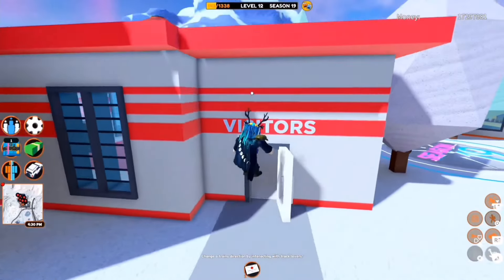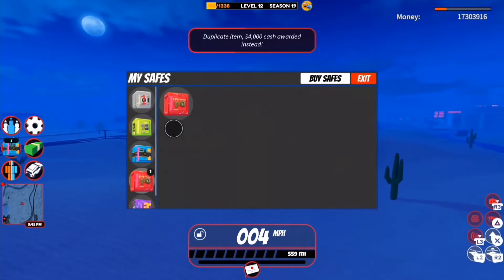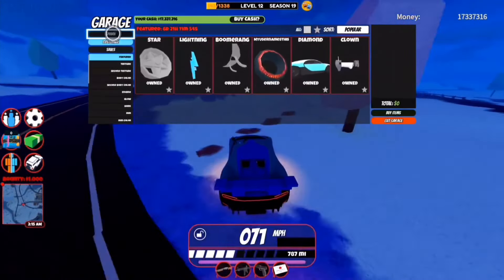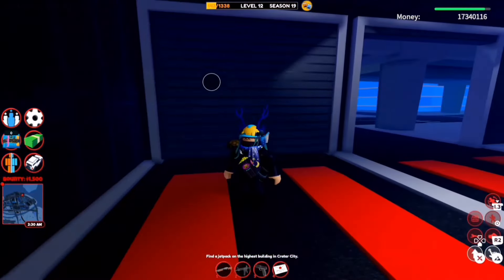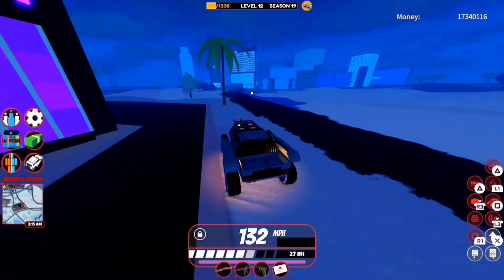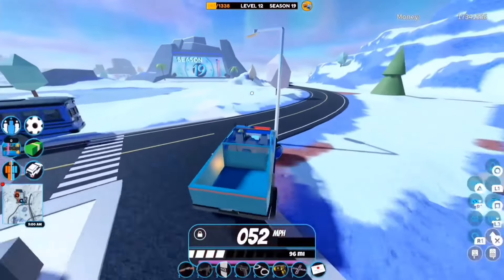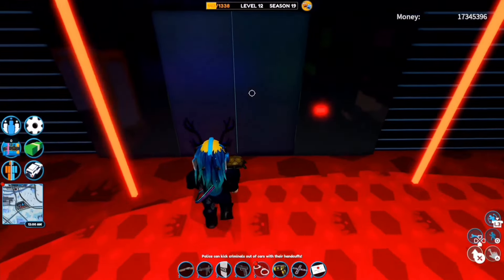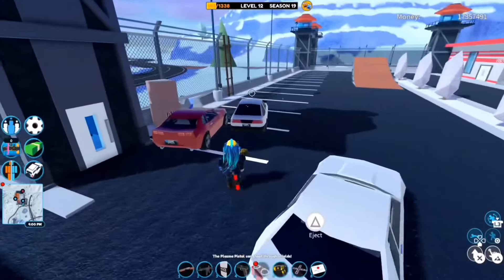Jailbreak, But You Can't Spawn Vehicles!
Jailbreak has a bug where you cannot spawn vehicles when trying to access the garage. This was so cool to the point where I made a video about it! Currently, by the time this video got released, the bug has been fixed!